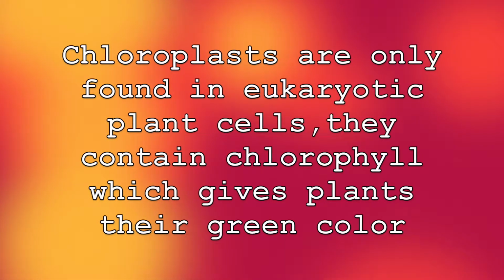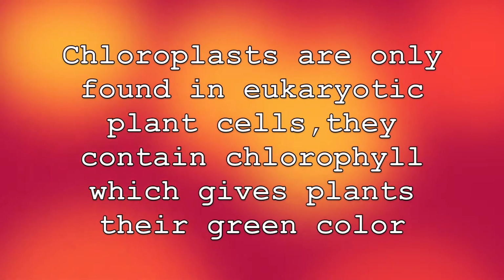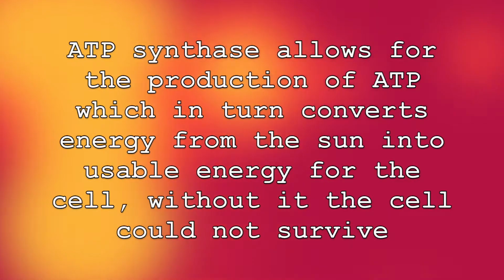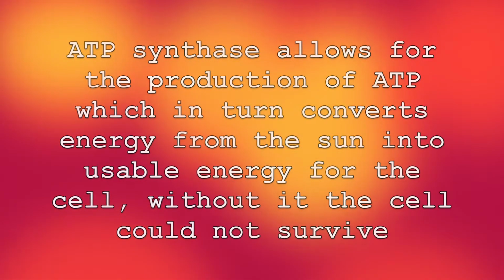Cell Presentation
This video is about Cell Presentation